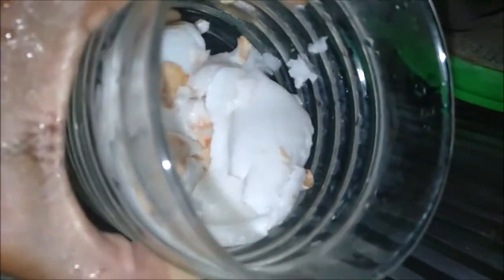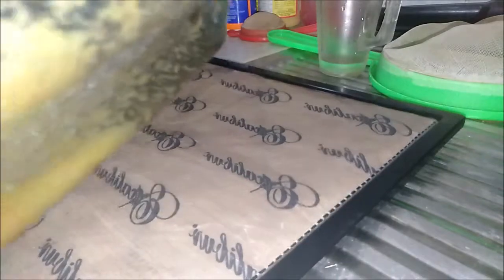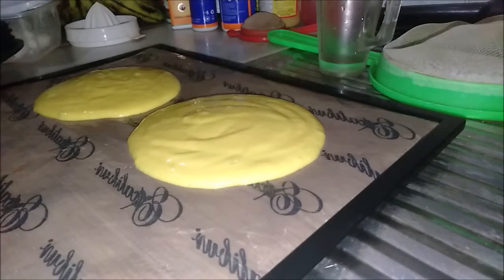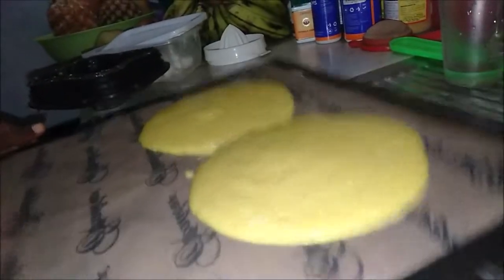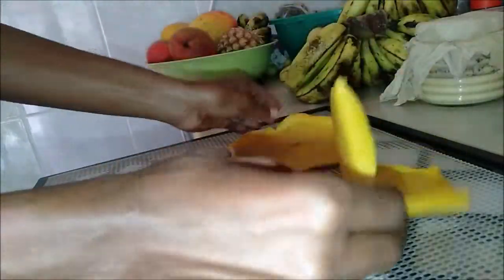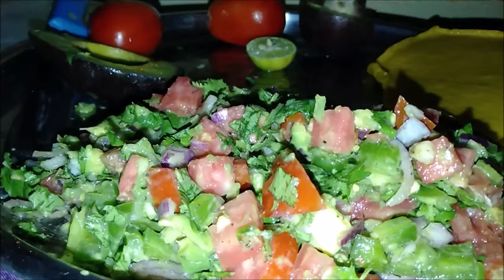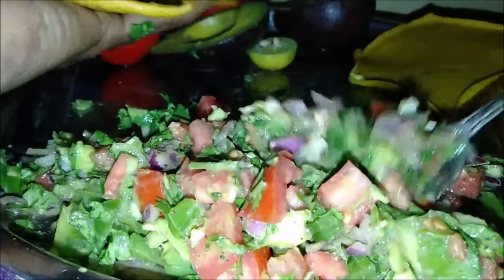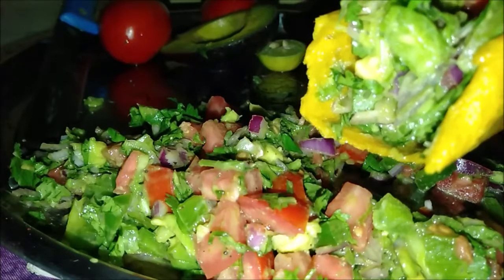2 Ingredient Raw Wrap Recipe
2 Ingredient Raw Wrap Recipe takes less than 2 minutes to make and is delicious with any filling.